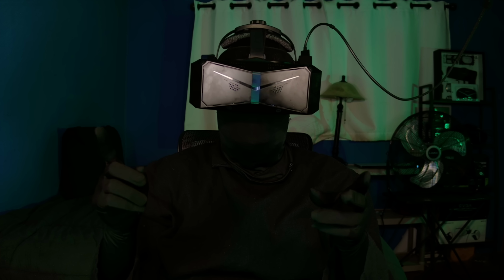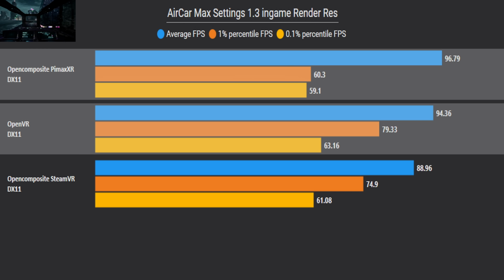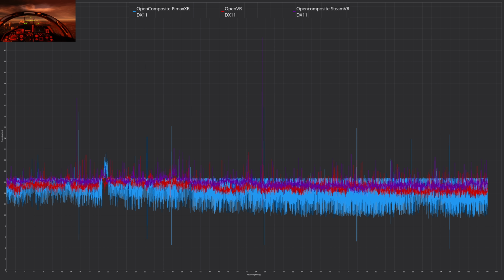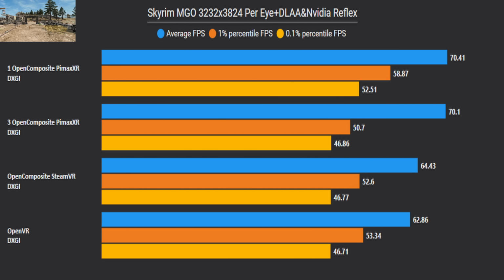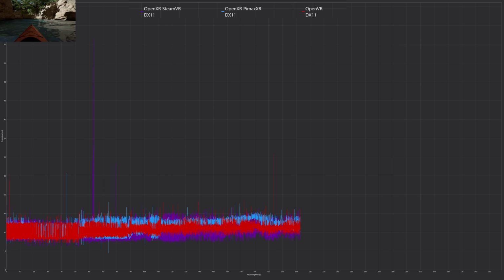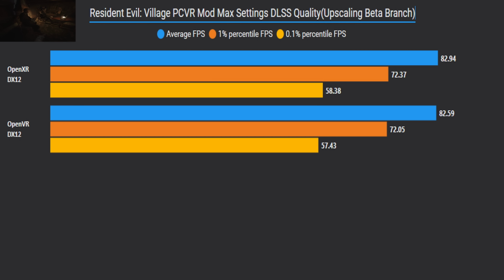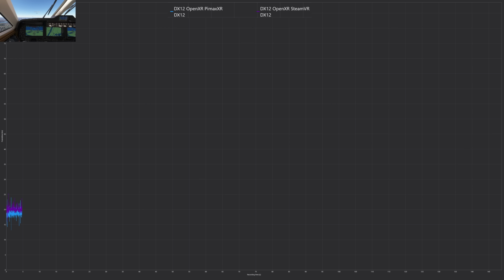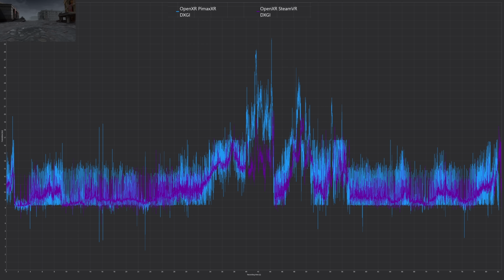Does Avoiding SteamVR Actually Help Performance? | Benchmarking the Pimax Crystal and RTX 4090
Today, we're going to answer the question of if SteamVR is really bad for performance. Taking a look at Pimax first. May do the Quest 3 down the road if people want it. That has a lot more to look at.

TEST CONFIGURATION:
RTX 4090
7950x3D
32GB 6000Mhz/CL30 DDR6 RAM
Pimax Crystal@4312x5100 per eye

TIMETSAMPS:

00:00 Intro & Overview
00:31 Why do people like to bypass SteamVR?
02:00 Main Topics of the Video
02:29 How to check for OpenVR vs OpenXR
02:56 Test Configuration
03:19 Testing Disclaimers
04:36 AirCar: OpenComposite vs OpenVR
07:47 Project Wingman: OpenComposite vs OpenVR
08:59 Skyrim MGO: Strange PimaxXR Results
11:28 Skyrim MGO: OpenComposite vs OpenVR
13:41 KayakVR Mirage: Native OpenXR vs OpenVR
14:46 Zero Caliber: Native OpenXR vs OpenVR
16:09 Propagation Paradise Hotel: Native OpenXR vs OpenVR
17:06 Resident Evil 8 VR Mod: OpenXR vs OpenVR
17:30 MSFS2020: OpenXR DX11
19:03 MSFS2020: OpenXR DX12 Surprising Results
21:00 Riven: OpenXR
22:03 Legendary Tales: OpenXR
22:46 Pavlov: OpenXR
23:17 Conclusions